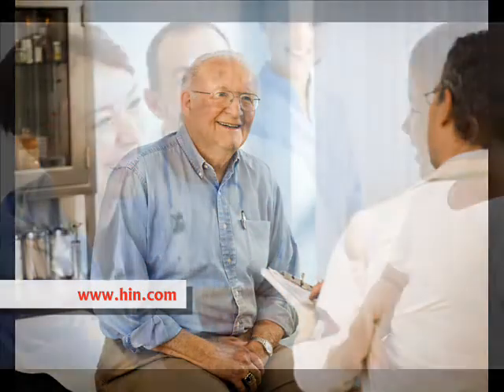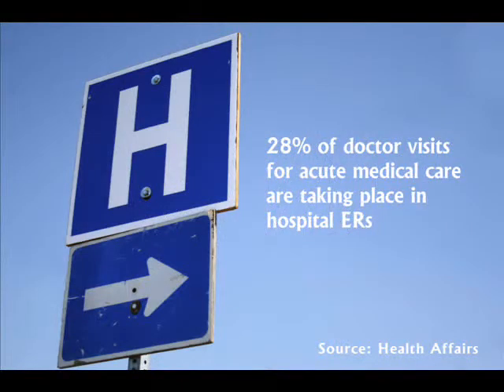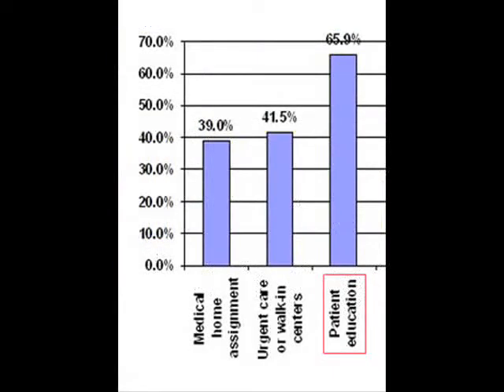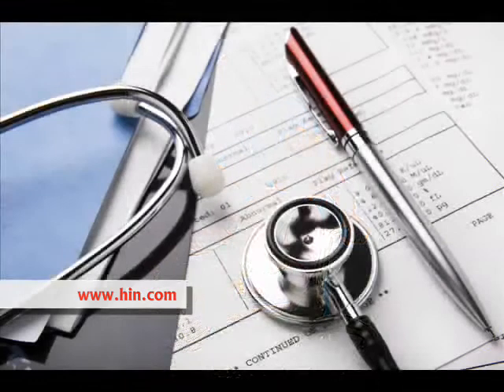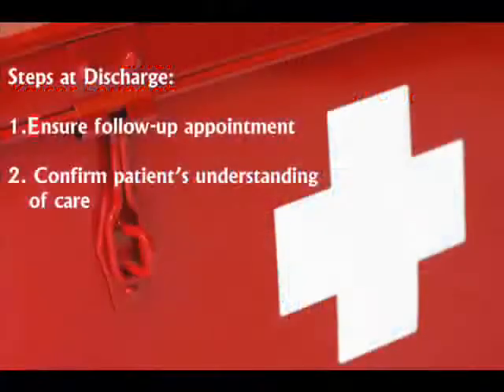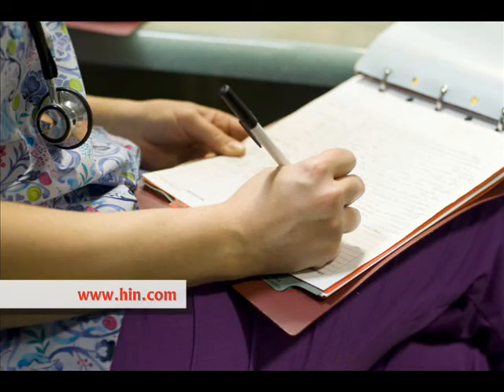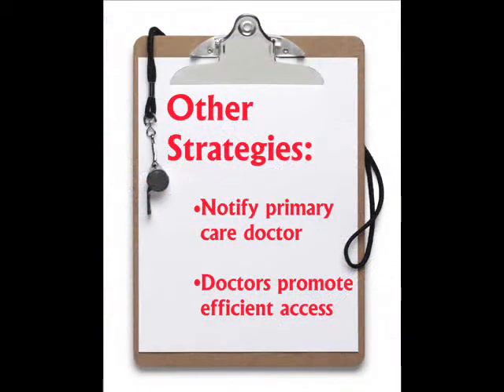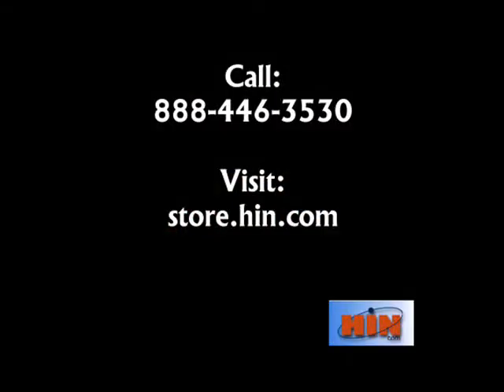How to Reduce Avoidable Emergency Room Use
Strategies to encourage appropriate utilization of the ER, based on responses to the Healthcare Intelligence Network survey on Reducing Avoidable ER Use, with commentary by HIN VP Melanie Matthews and Sara A. Tracy, senior manager of emergency services at Kaiser Foundation Health Plan of Colorado. Part of the HIN Healthcare Benchmarks video series.